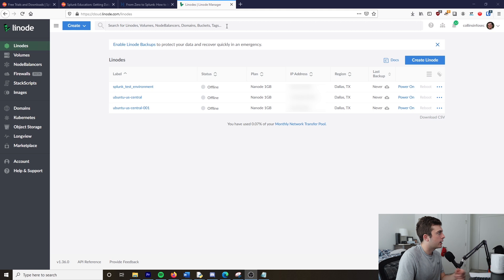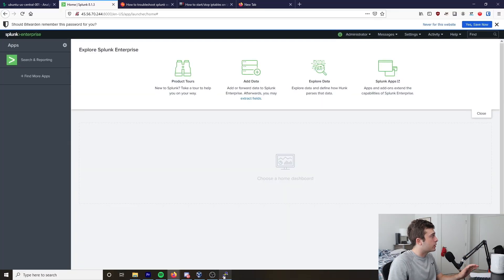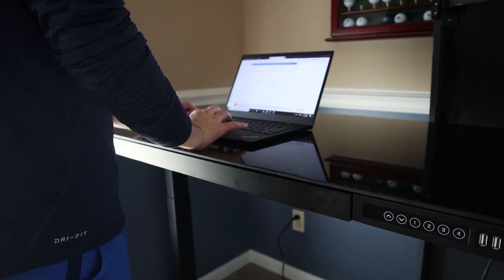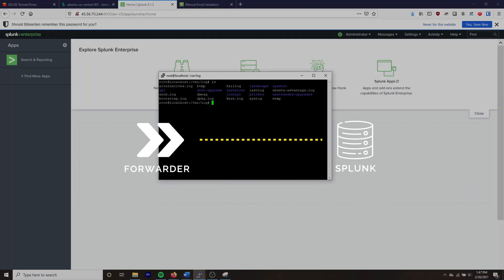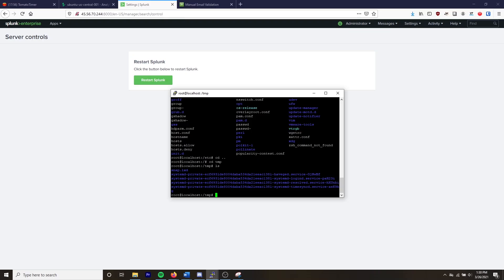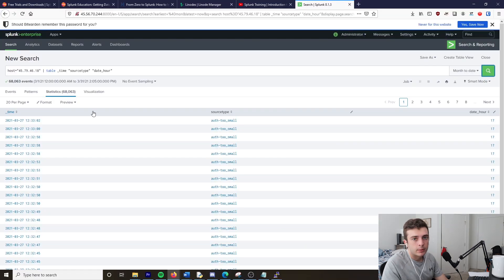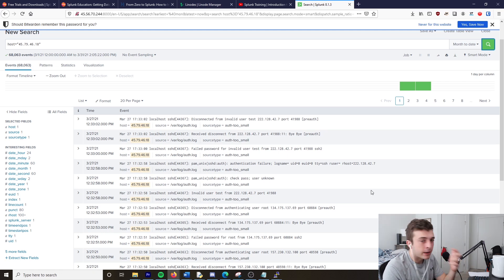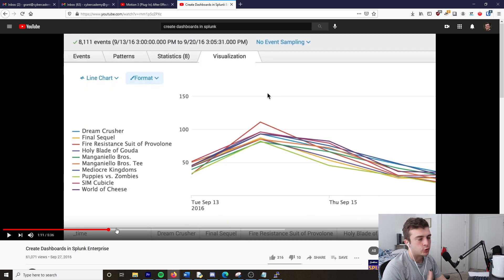Cybersecurity Homelab - Detecting Cyber Threats (SIEM)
I tried simulating basic cyber threat detection and security log data collection through a Splunk SIEM. Very basic project to setup and work in.

Thanks to the Flexispot team for sending over the Flexispot Glass Black EG8B Standing Desk. Find out more here: Buy your FlexiSpot desk here (Get $15 OFF)

🔒 Interested in cybersecurity? Take a look at this quiz to find out if cybersecurity is right for you

❓ Interested in cybersecurity, but don't know where to start? Take a look at this newly released course which helps you get started in cybersecurity